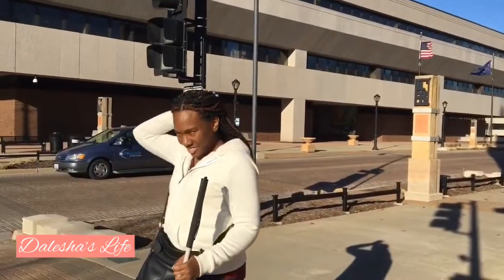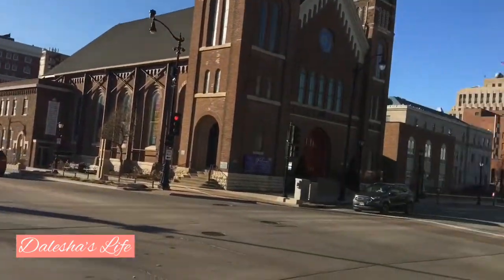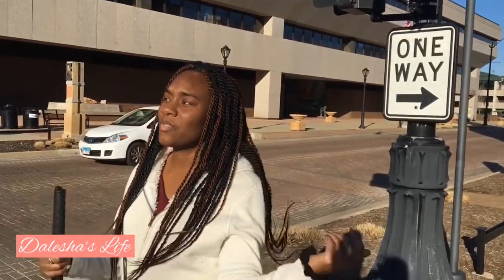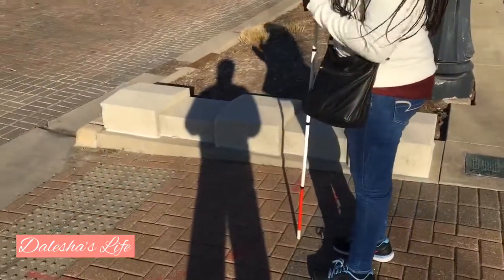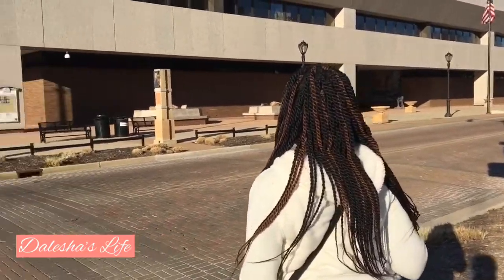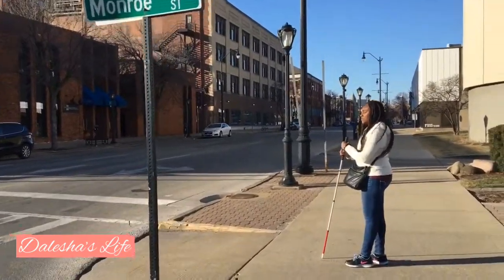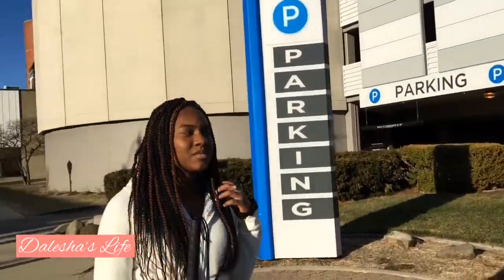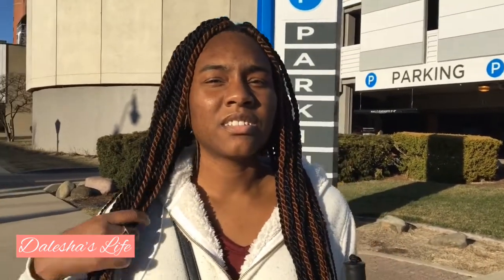How Do Blind People | Crossing Streets | Dalesha's Life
Welcome Back D_Nation 💜
In today's episode of "How Do Blind People", we will show you how legally blind people cross streets.